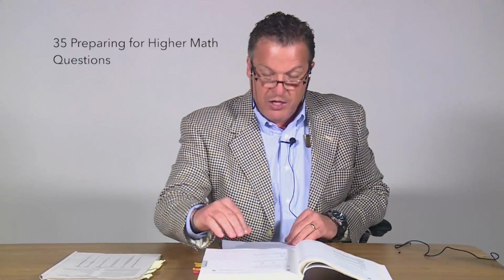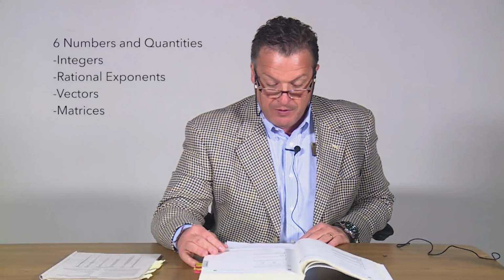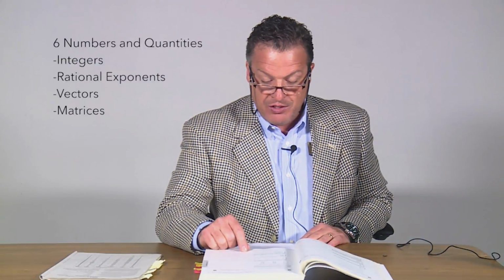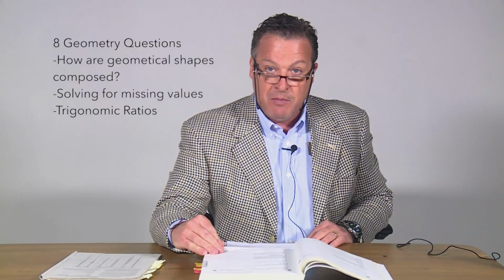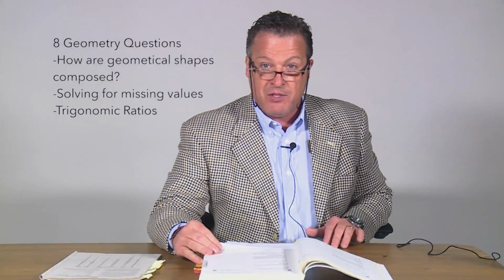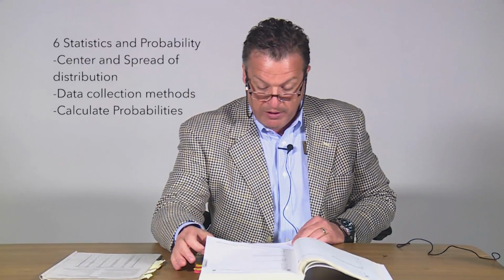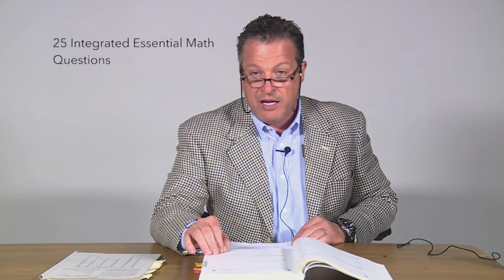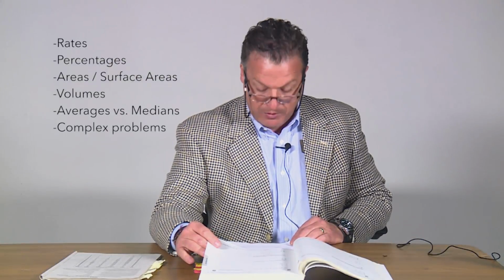ACT Prep. | Math Section | Mike Fotenopulos